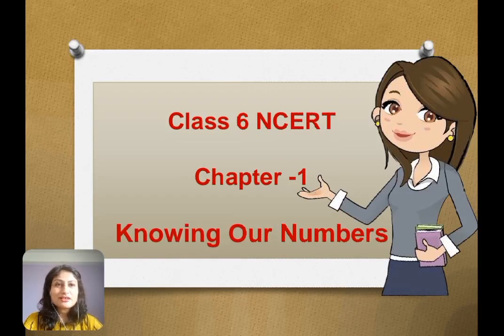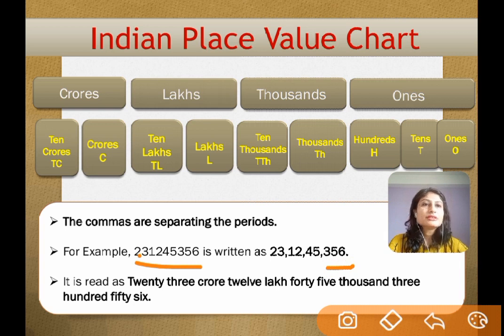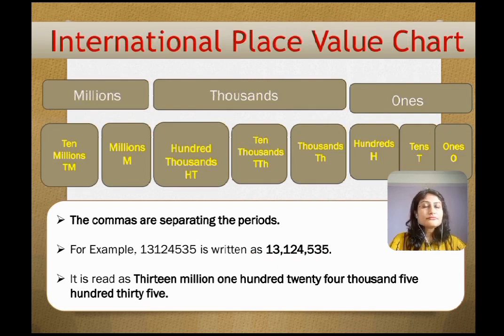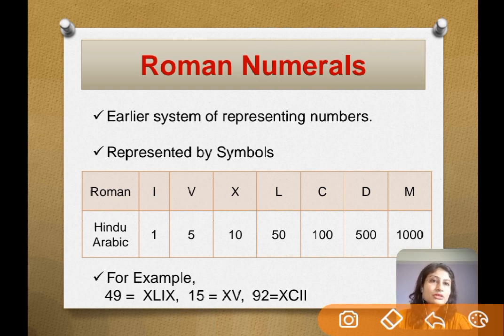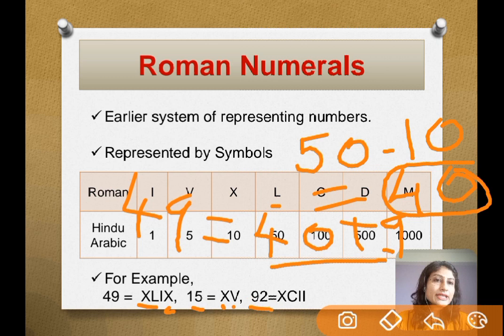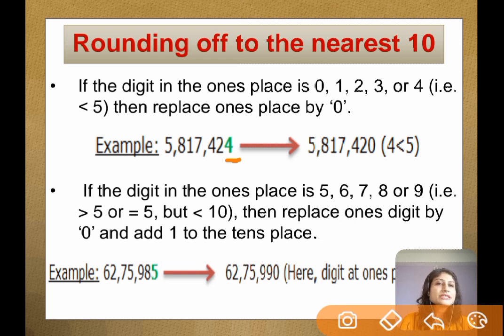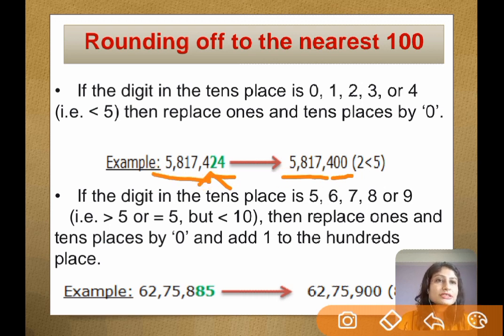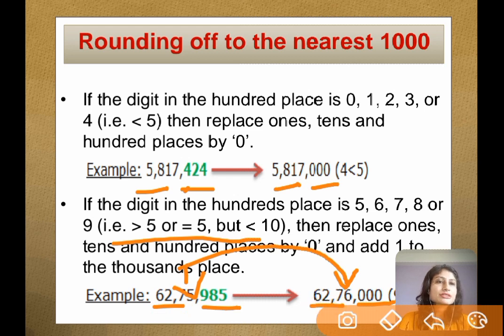Knowing Our Numbers Chapter 1 Class 6 NCERT - Introduction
Knowing Our Numbers  Chapter 1 Class 6 NCERT - Introduction. Math e Learning
This video is about Introduction of Numbers.
Counting, Ascending and Descending Order, Comparison of Numbers,
Roman Numerals, Rounding off Numbers to the nearest 10, 100, 1000.